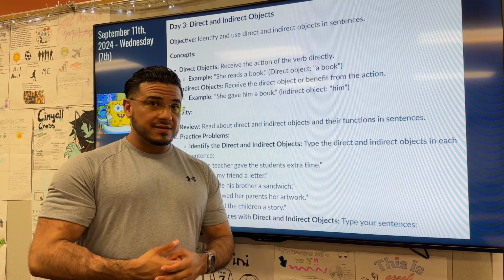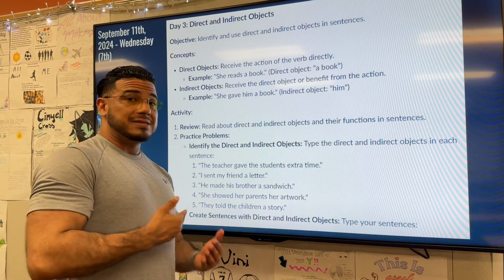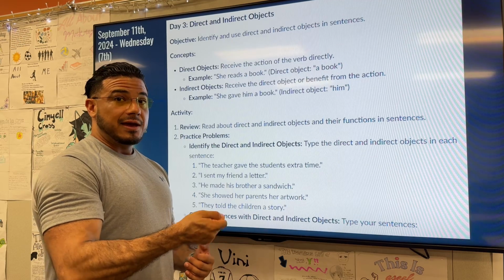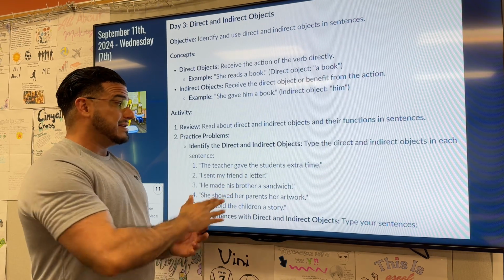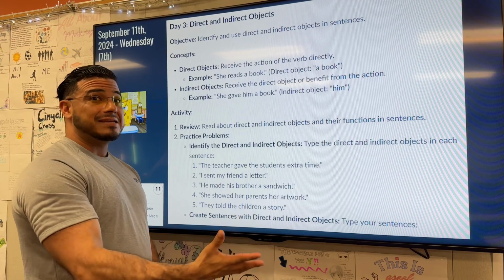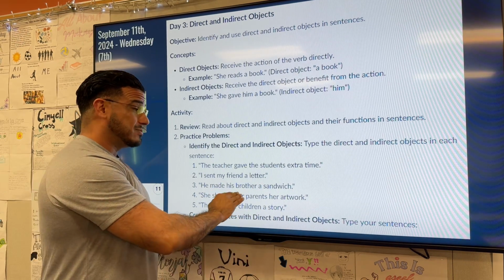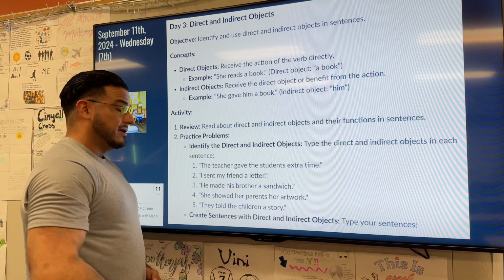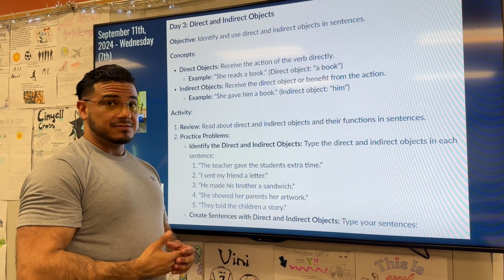Grammar: Direct and Indirect Objects